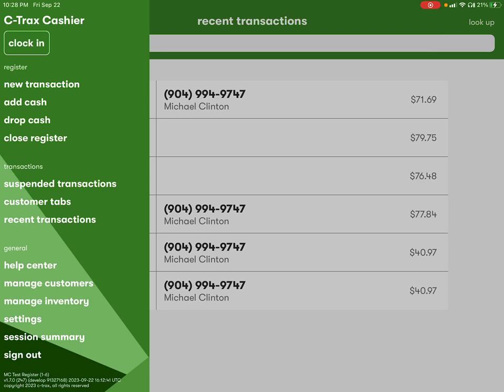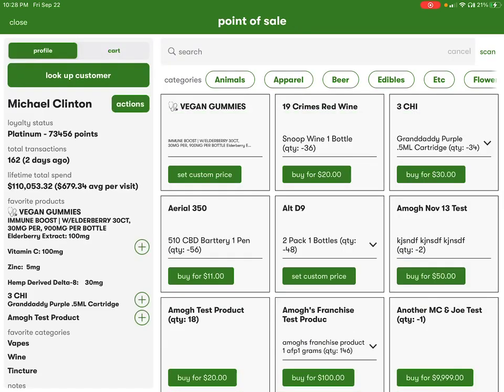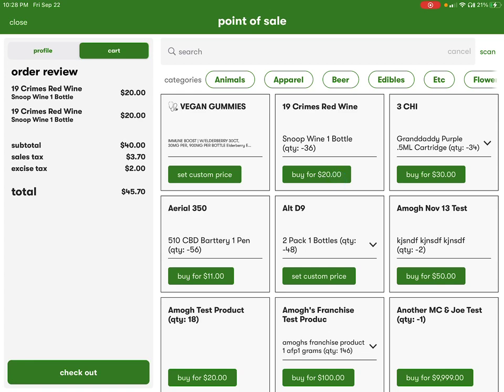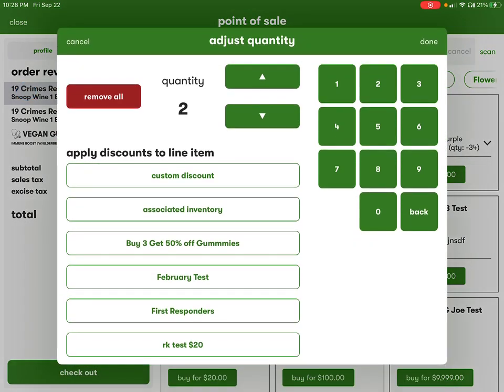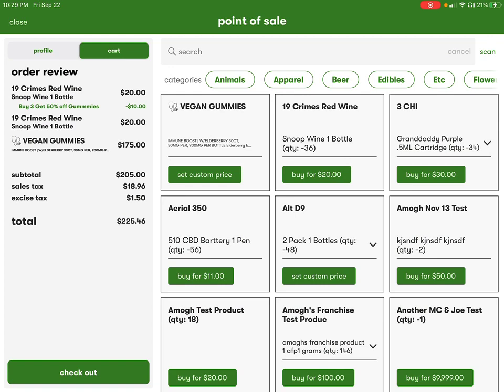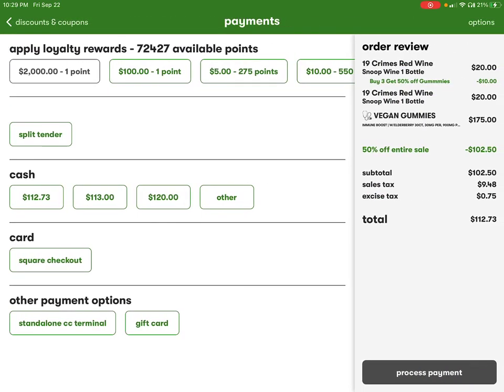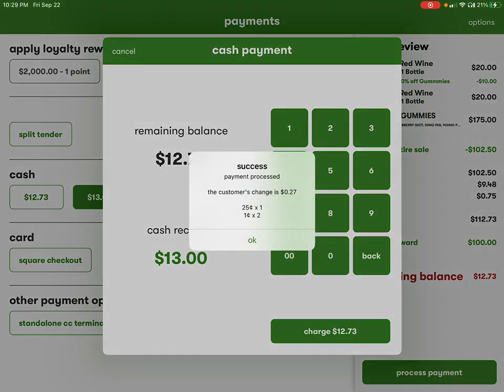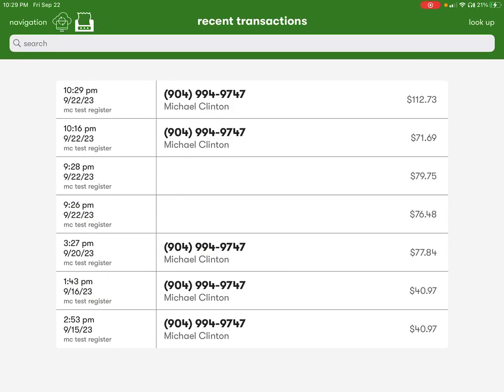C-Trax: Quick sale with customer and discounts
A quick tutorial on how to do a sale, add discounts and pay for a transaction using C-Trax.